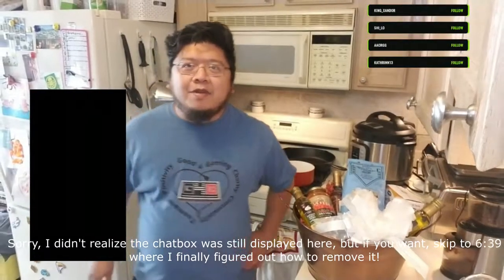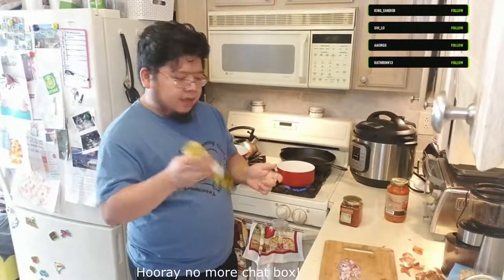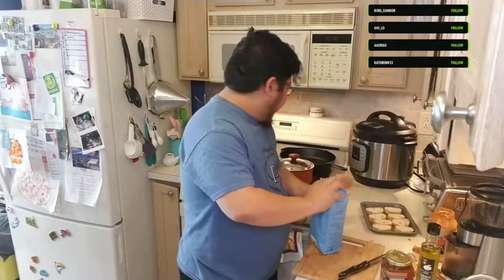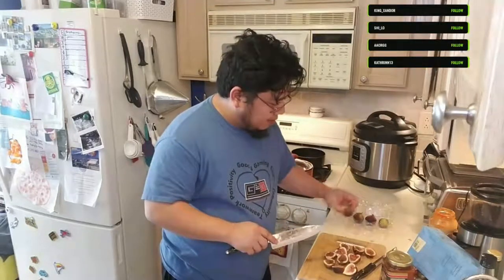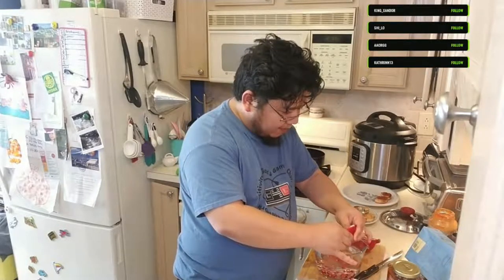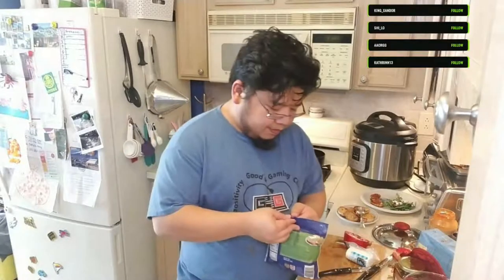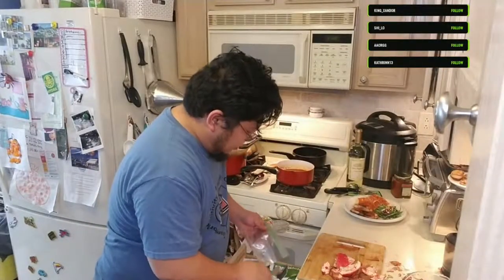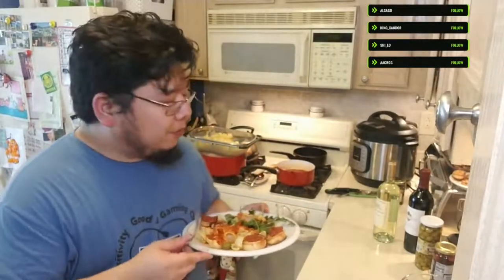Kong's Kitchen - Episode 1: Extra Life Cooking Stream! Making Gnocchi, Arugula Salad and Crostini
ExtraLife Cooking Stream? ExtraLife Cooking Stream!

Today, we turned a gift basket from Children's Specialized Hospital into a 3 course meal in around 45 minutes!

Today's Recipes:
Gnocchi a la Vodka
Ingredients:
1 lb Michele Portoghese Gnocchi 717 Napoletani Pasta
24 oz Tomato Vodka Sauce
4 tbsp garlic infused olive oil
1 medium shallot, minced
Instructions:
1) Pour pasta into boiling water and cook until al dente.
2) Pour olive oil and shallot in medium saucepan. Cook until shallots soften. 3-5 minutes
3) Take saucepan off heat then pour vodka sauce in (this prevents splatter)
4) Heat to boil, then set to low and simmer for 20 minutes.
5) When pasta is al dente, pour pasta into colander to drain. I had a bowl under the colander to reserve some of the pasta water.
6) Take 1/4 cup of reserve pasta water and pour that into the sauce. Stir and keep on cooking until desired thickness. ~15-20 minutes
Tomato Crostini
Ingredients:
1 French/Italian baguette
13 oz Tomato Bruschetta topping
Garlic infused olive oil
Instructions:
1) Preheat oven/toaster oven to 425F
2) Slice baguette into 1/2 inch rounds and place on baking sheet
3) Drizzle olive oil on top of slices. It's okay to let some drip onto baking sheet
4) Cook in oven for about 10 minutes or until the center is golden and/or the crust starts to blacken
5) Remove from oven and wait to let it cool.
6) Once cooled, spoon about 1 tbsp of bruschetta topping on the bread slices
Arugula Salad with Roasted Figs, Pomegranate Seeds, Goat Cheese, Pecans, and Balsamic Reduction
ingredients:
1 bag of baby arugula
8 fresh figs, sliced in half
1/2 pomegranate, de-seeded
2 oz goat cheese, plain
1/4 cup chopped pecans (can sub with pine nuts or walnuts)
1/4 cup balsamic vinegar
Instructions
1) After crostini comes out, place the figs skin down on baking sheet and cook for 10 minutes
2) Meanwhile, pour balsamic into small sauce pan and set to boil. Once boiling, set to low and simmer until it becomes a thick syrup. 10 minutes or until at desired thickness (see video for reference).
3) Assemble a "bed" of arugula on plate and sprinkle with pomegranate seeds and pecans.
4) Once figs are ready, take out and place on top of salad.
5) Take some goat cheese and sprinkle on top of figs.
6) Drizzle balsamic reduction on top of figs.

For more information on Children's Specialized Hospital, please visit them

To support my fundraising efforts for the hospital, please go to my Extra Life